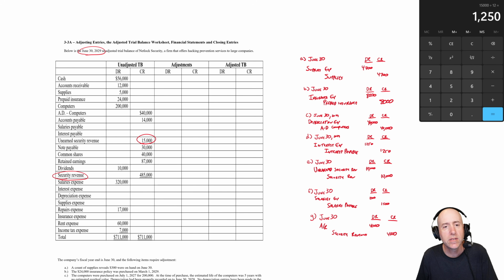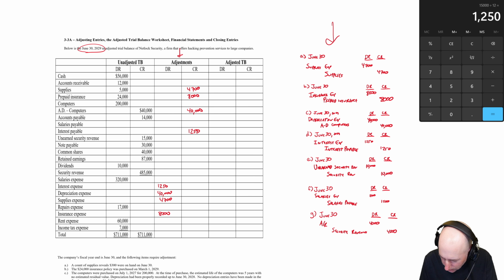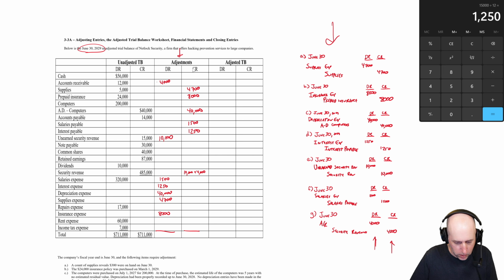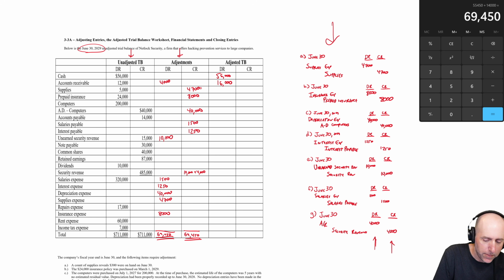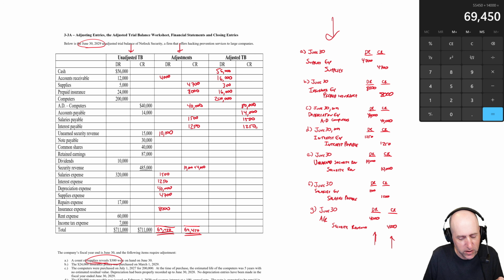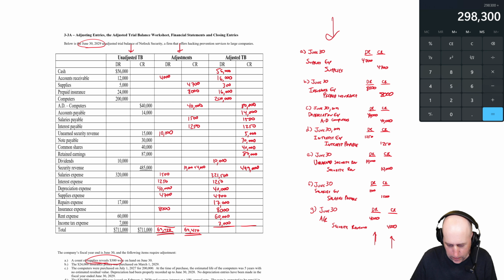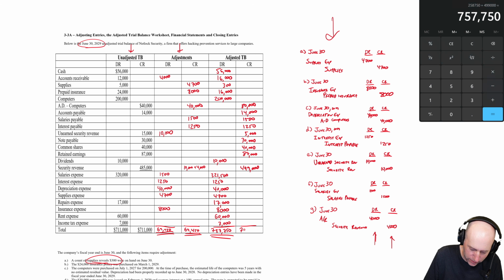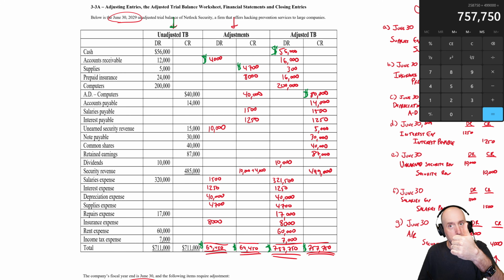FA15 – Adjusted Trial Balance - Comprehensive Accounting Problem (Part 2 of 4)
📊 Module Overview (FA12–FA17):
Learn how to record adjusting entries for prepaid insurance, depreciation, accruals, and unearned revenues. This module also covers how to prepare an adjusted trial balance and complete the accounting cycle with closing entries.